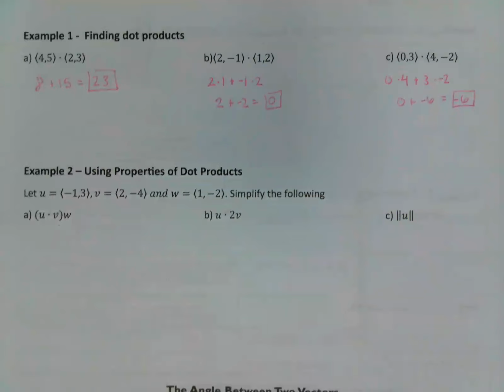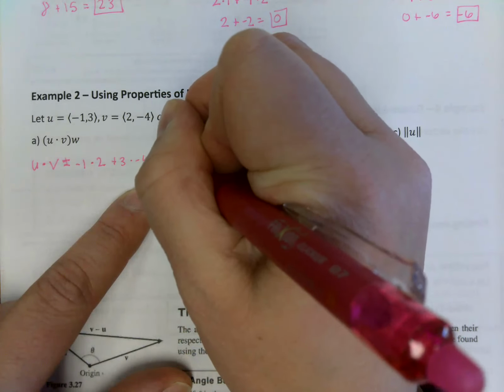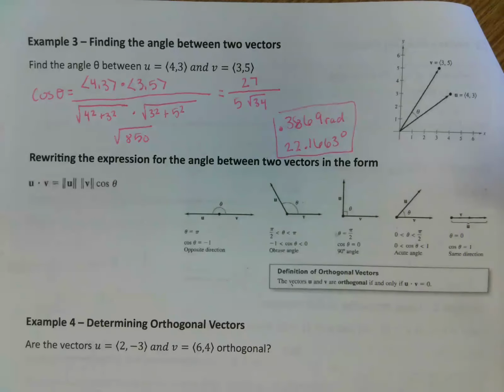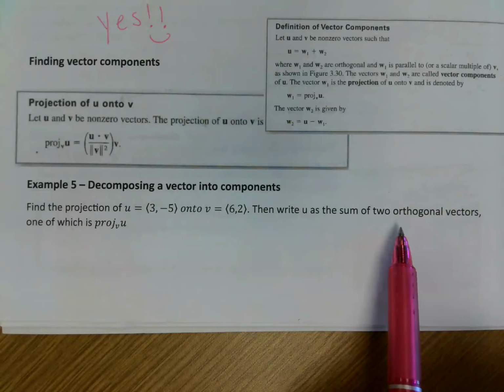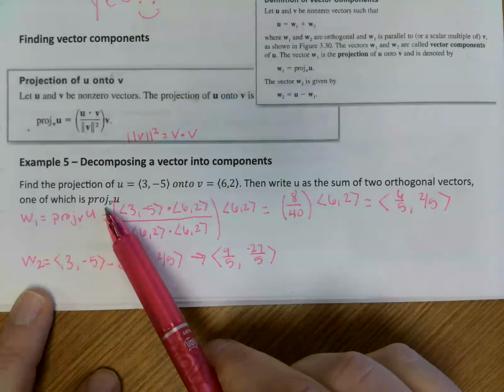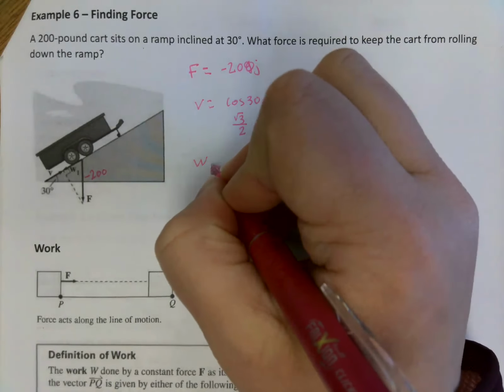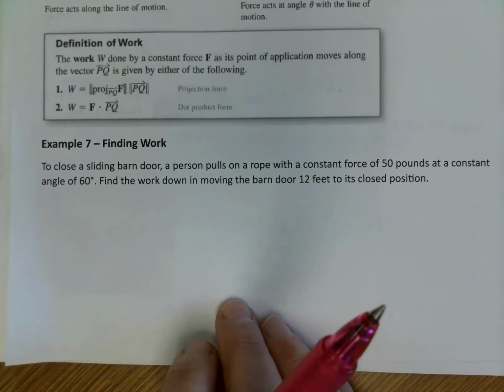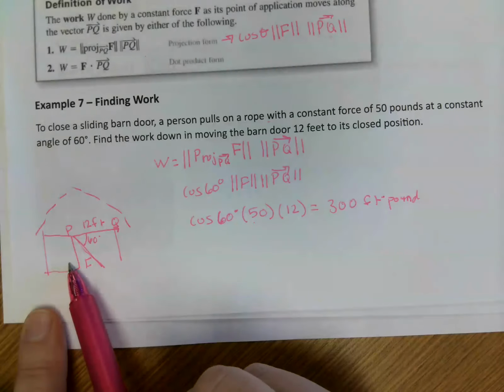CT_3.4_Vectors and Dot Products